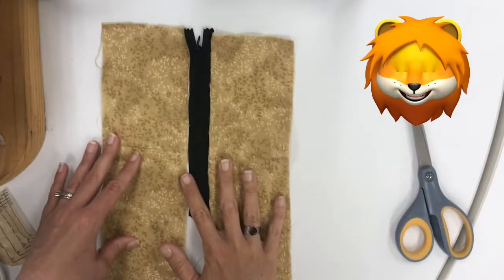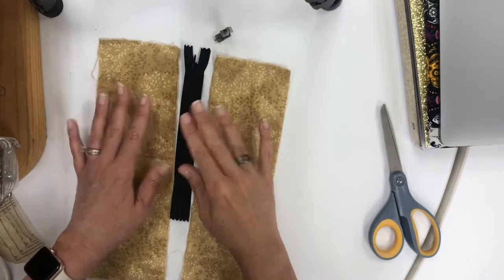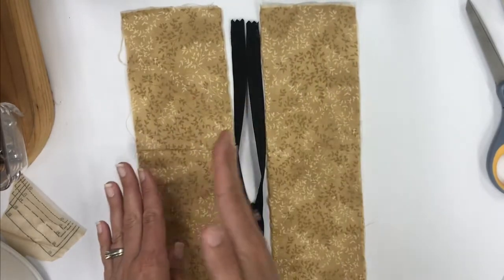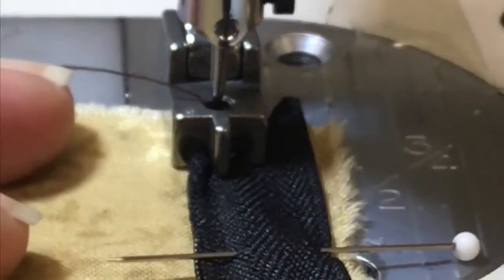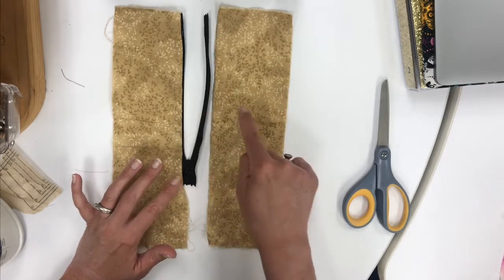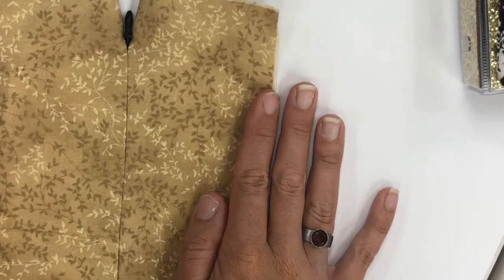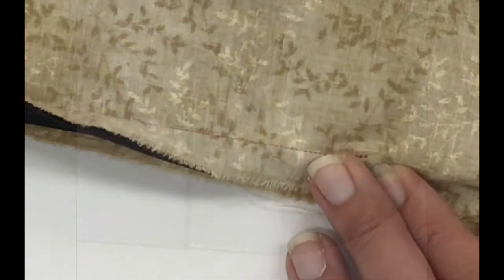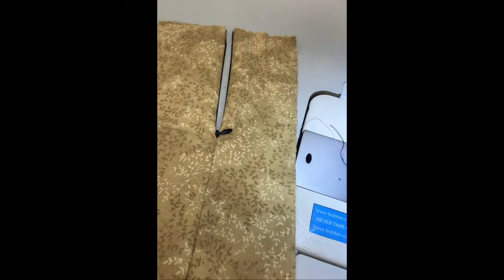How to sew an invisible zipper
How to sew an invisible zipper. This is a video demonstration for students enrolled in beginning sewing at Santa Ana College.